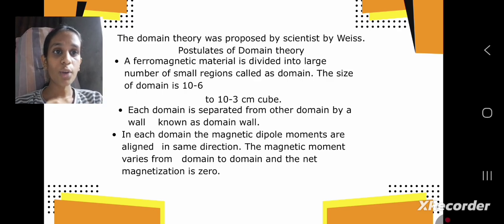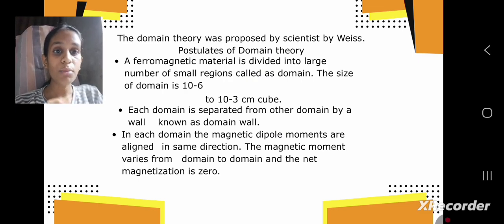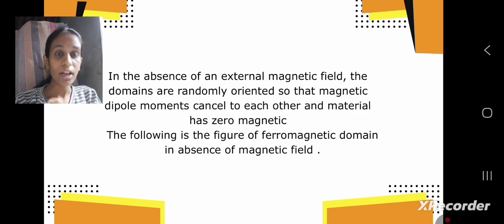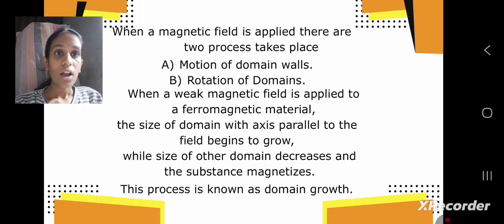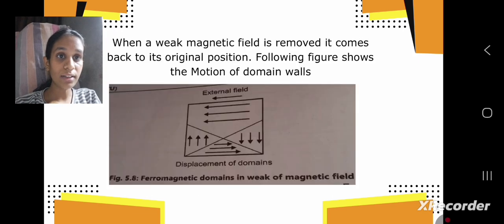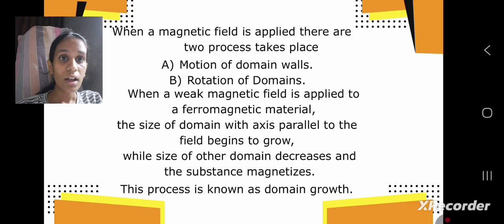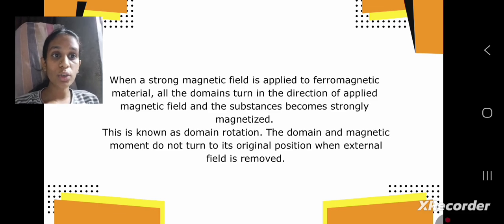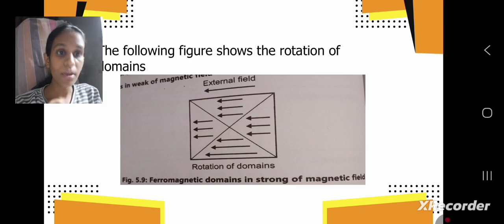Magnetic domain | PHYSICS| Vaishnavi Gajul|SSWCOE